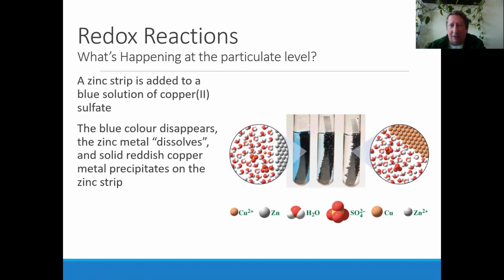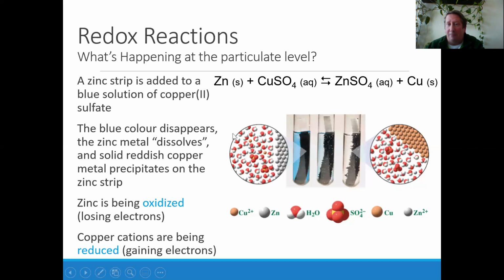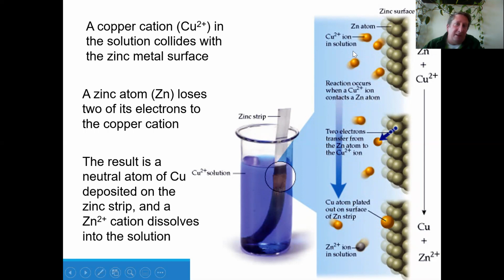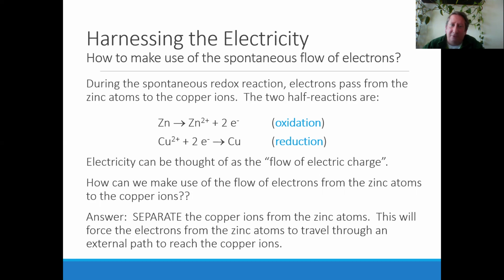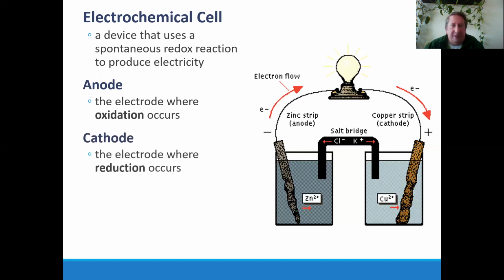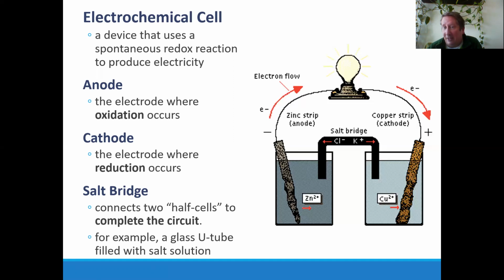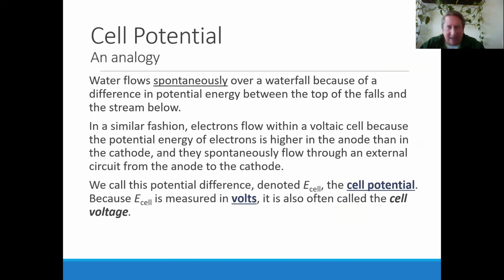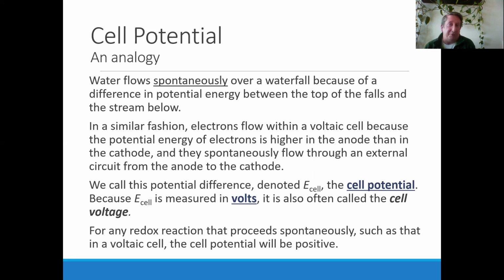Introduction to Voltaic Cells